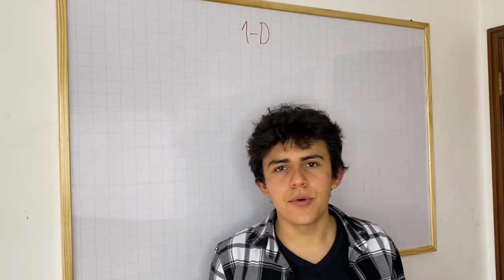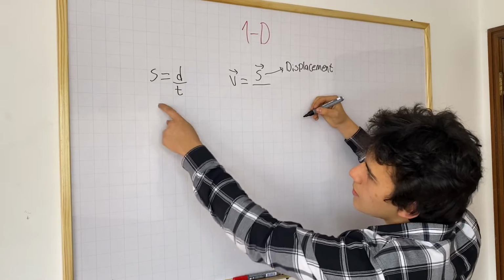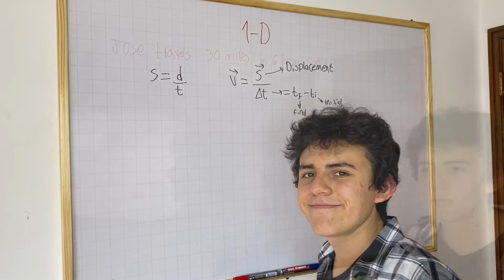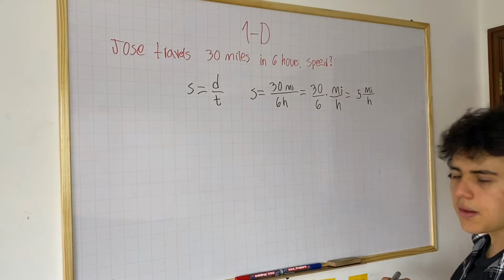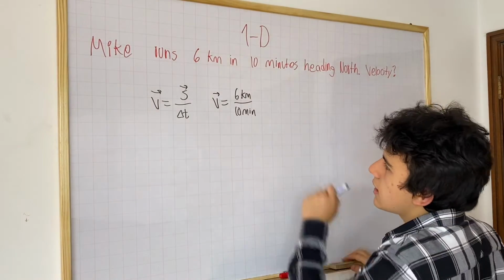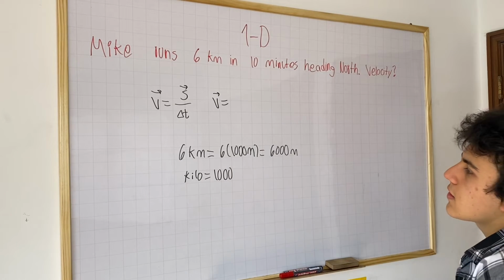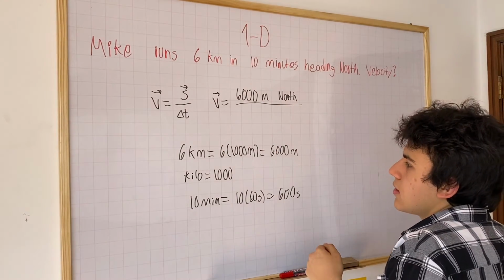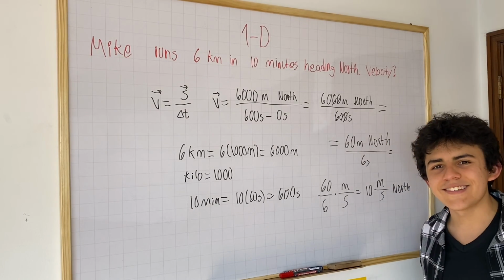Introduction One-Dimensional Kinematics | Velocity, displacement & time - Classical Mechanics Ep. 3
Learn one-dimensional kinematics from scratch. This video shows the main three concepts in one-dimensional kinematics (velocity, displacement and time) and how they are related through an equation.